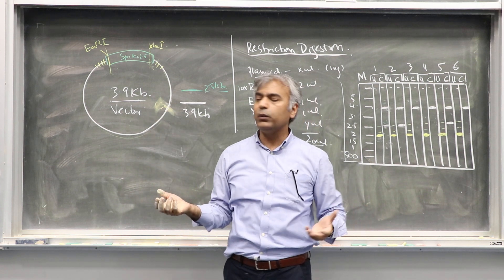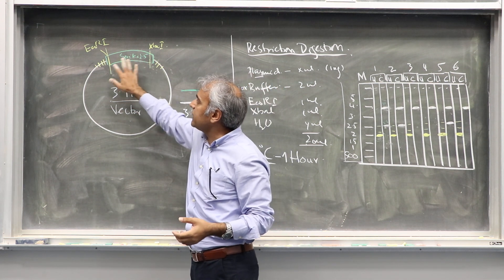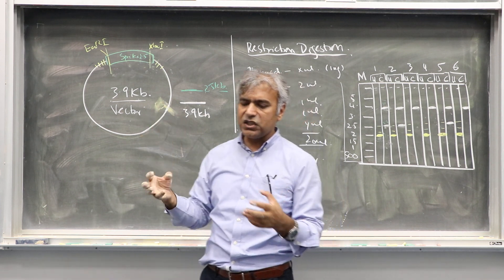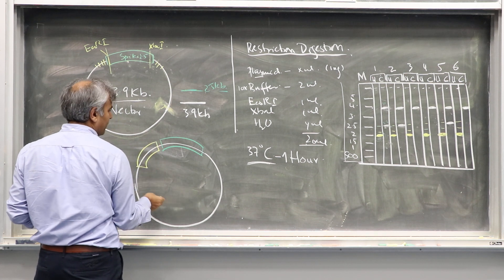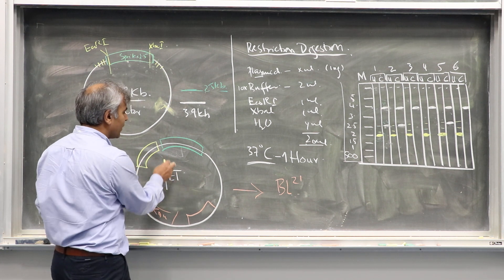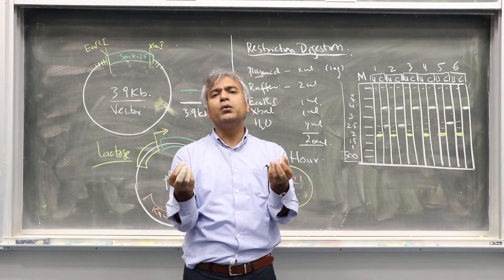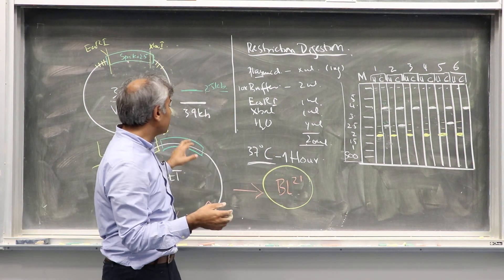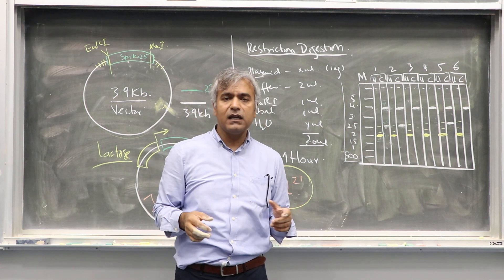BIO100-Molecular Cloning Spike-part8-Restriction digestion Expression-Dr Muhammad Tariq